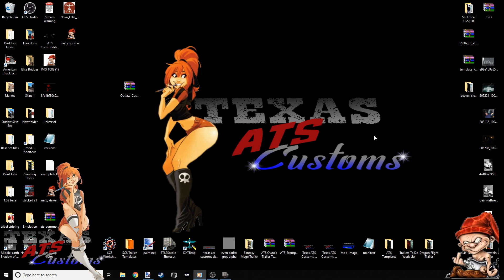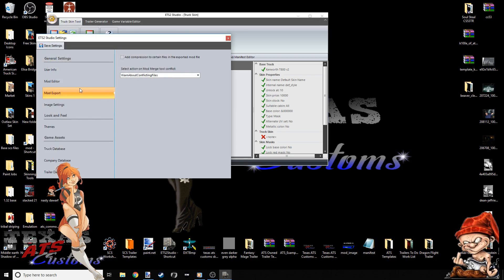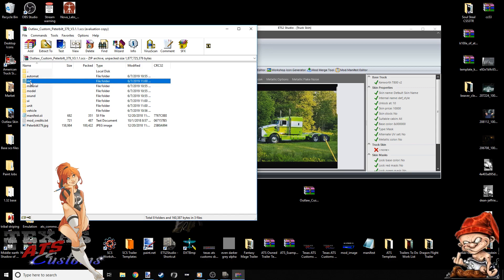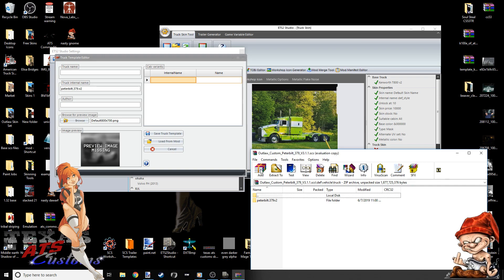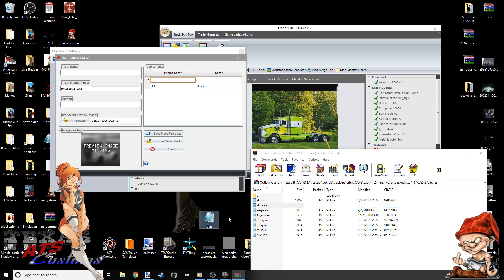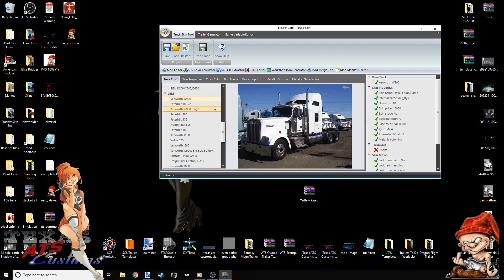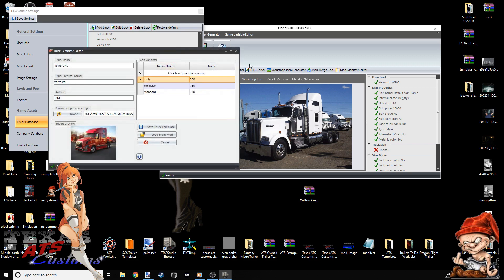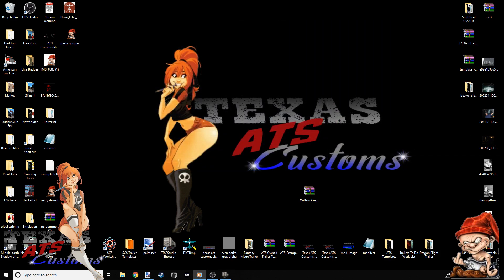Adding Trucks To ETS2 Studio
This video covers the adding manually of trucks to ETS2 Studio.